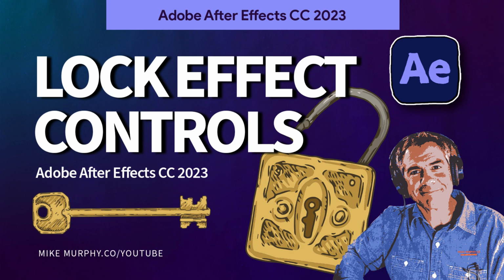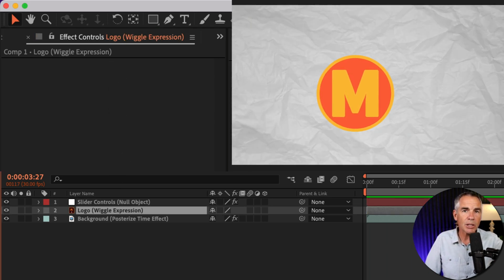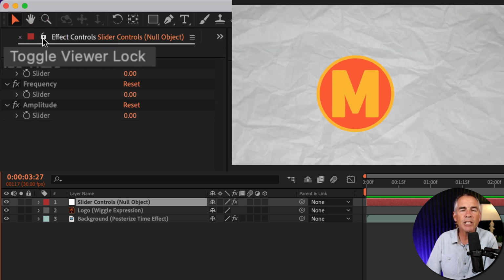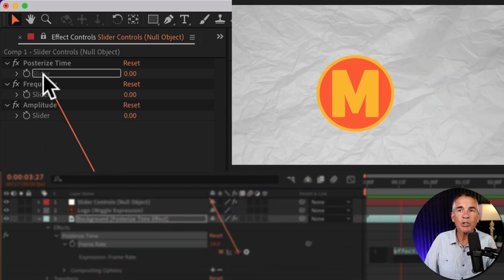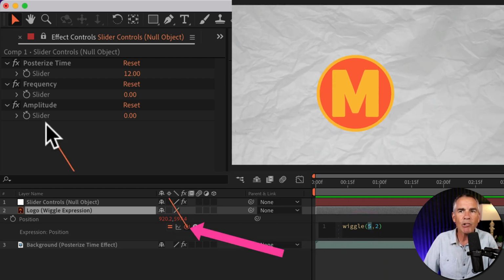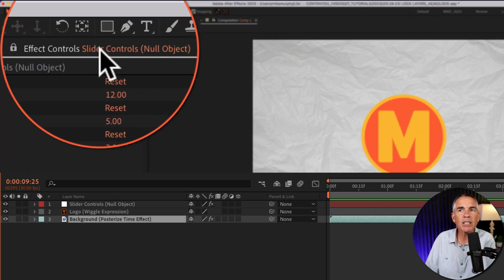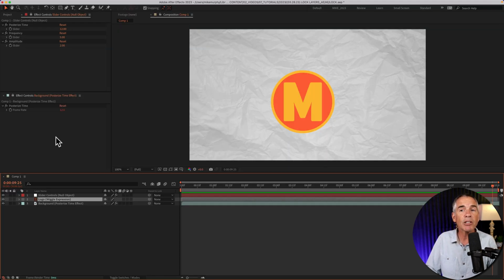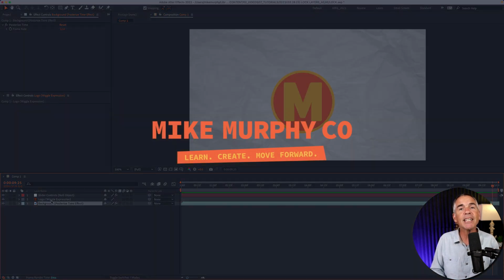After Effects: Lock The Effect Controls Panel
After Effects CC 2023: How To Lock The Effect Controls Panel

This tutorial will show you how to lock the Effects Control Panel in Adobe After Effects CC 2023 so you can make any layer’s effects always visible even when clicking on another layer.

Keyboard Shortcuts:EE: Reveal All Expressions

Chapters:
00:00  Intro: About This Tutorial
00:29  The Problem To Be Solved
00:54  The Solution (Locking Effect Controls)
01:11   Lock Effect Controls Panel
01:30  Add Expression Controls (PosterizeTime)
01:57  Add Expression Controls (Wiggle)
02:37  New Effect Controls Viewer
03:27  How To Unlock Effect Controls

How To Lock The Effect Controls Panel in Adobe After Effects CC 2023:
1. Create a new Composition (Cmd/Ctrl + N)
2. Add Layers
3. Add Effects such as Expression Controls
4. Select Layer to Lock
5. Go to Effects Control Panel
6. Click on the Padlock to Lock
7. Click on the Padlock to Unlock

How To Add Additional Effect Control Viewers:
1. Go to Effects Control Panel
2. Clink on the link next to ‘Effects Control’
3. Click on ‘New Effects Viewer’